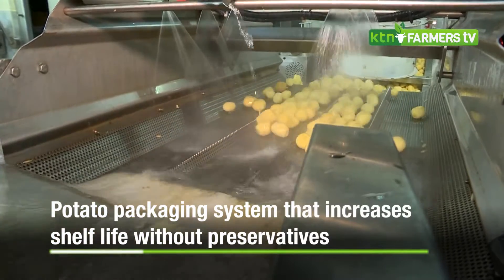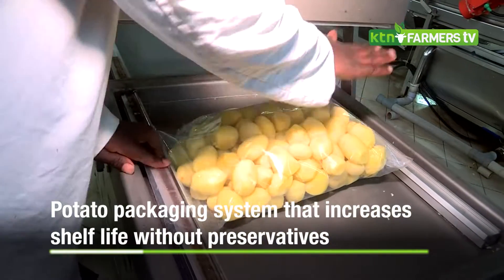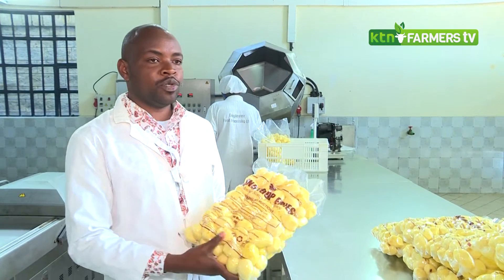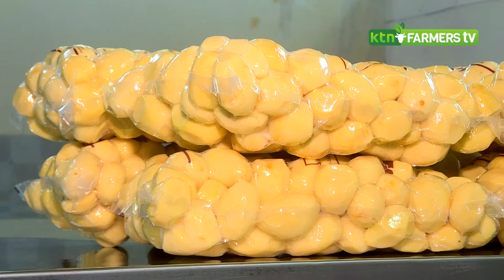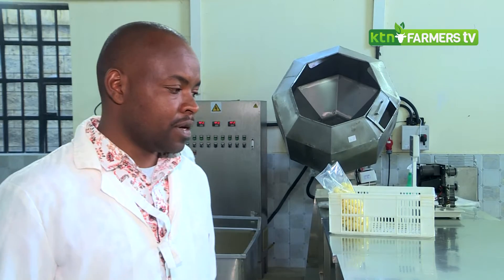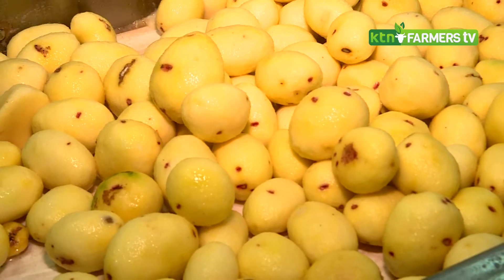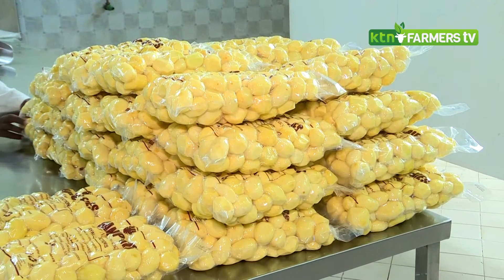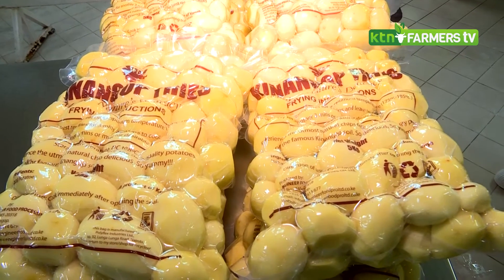Potato packaging system that increases shelf life without preservatives